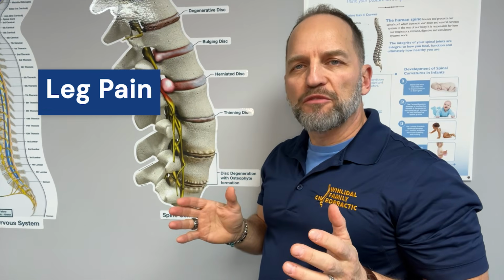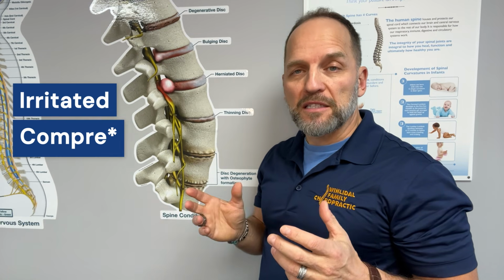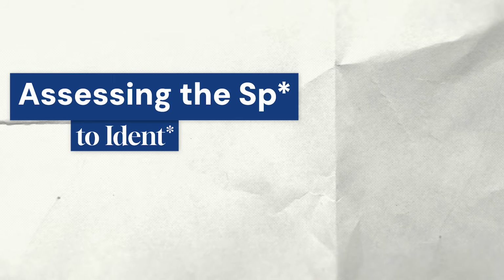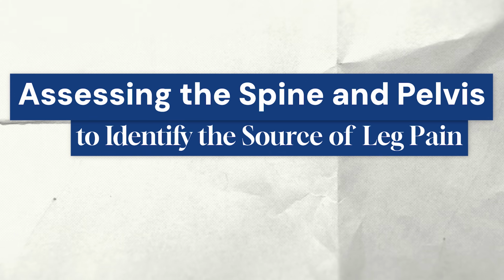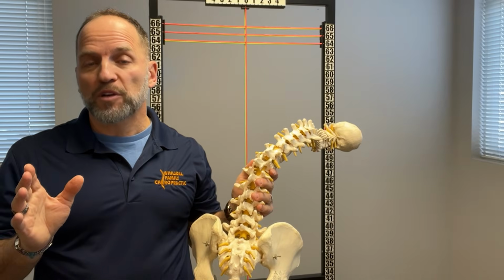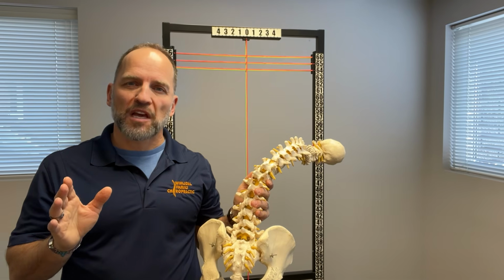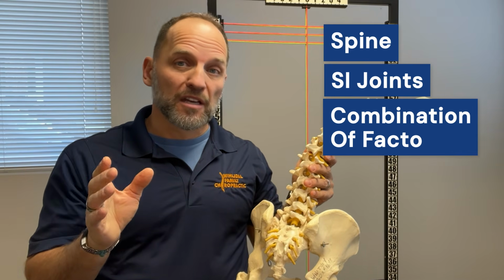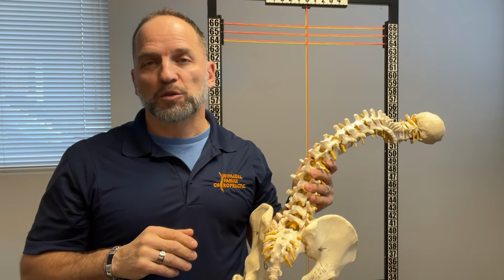Why Your Leg Pain Keeps Coming Back And How to Fix It for Good | Dr. Whitney Wihlidal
Sciatica leg pain often keeps coming back because the underlying cause has not been identified or corrected. In many cases, the irritation begins in the lower lumbar spine or sacroiliac joint, where spinal nerves exit and contribute to the sciatic nerve. If spinal misalignment, disc bulge / herniation, or pelvic imbalance remain uncorrected, the nerve continues to be stressed. Long term relief depends on correcting the source of nerve irritation, not just managing symptoms.

This applies to people with recurring leg pain, true sciatica, or pain that travels from the lower back into the thigh or foot. Many assume stretching the leg or using medication is enough. However, sciatica treatment must match the actual cause. Lumbar nerve irritation, disc involvement, and sacroiliac joint dysfunction can feel similar but require different leg pain treatment approaches.

In this video, a structured assessment is demonstrated, including posture analysis, leg length evaluation, muscle testing, orthopedic testing, and imaging when necessary. The mechanism of sciatica is explained as nerve irritation caused by spinal or pelvic misalignment. Chiropractic adjustments are shown to address lumbar vertebrae such as L4 or L5, sacral misalignment, and pelvic imbalance. Effective sciatica treatment corrects mechanical stress on the nerve so irritation can resolve. Stretching alone is helpful but often does not address this mechanical cause.

In this video, you will learn:
- How spinal misalignment and disc stress can cause recurring sciatica leg pain.
- How a structured chiropractic assessment identifies the true source of leg pain.
- How specific chiropractic adjustments are used as a targeted leg pain treatment.

Dr. Whitney Wihlidal, Chiropractor, Orillia, Ontario.

FAQ

What causes sciatica leg pain to keep coming back?
Recurring sciatica is often caused by unresolved spinal misalignment, disc irritation, or sacroiliac joint dysfunction that continues to irritate the nerve.

Is stretching enough for sciatica treatment?
Stretching may reduce muscle tension, but it does not correct spinal or pelvic misalignment causing nerve irritation.

How do you know if leg pain is true sciatica?
True sciatica typically travels from the lower back down the leg and may reach the foot, following the path of the sciatic nerve.

Can chiropractic adjustments help sciatica?
When sciatica is caused by mechanical spinal dysfunction, specific chiropractic adjustments can reduce nerve irritation and improve function.

What is the difference between sciatica and SI joint pain?
Sciatica often travels below the knee, while sacroiliac joint pain commonly refers to the back of the thigh and usually stops above the knee.

Dr. Whitney Wihlidal
Chiropractor In Orillia, ON
15 Matchedash St. N.
Orillia, ON L3V 4T4

CHAPTERS:
00:00 - INTRO
01:20 - Why Your Leg Pain Keeps Coming Back
02:32 - Assessing the Spine and Pelvis to Identify the Source of Leg Pain
07:58 - Chiropractic Adjustments Used to Correct the Cause of Leg Pain
12:16 - OUTRO

The information provided through this channel, including videos and all comments/ answers to questions, is intended solely for informational purposes and does not constitute medical, chiropractic, health, or any other form of advice. It is meant to be educational and does not replace the advice of medical professionals. If you act on information from this channel, videos, or comments/ answers to questions, you assume full responsibility for your actions. This content should not be used to diagnose, treat, or address medical conditions and is not a substitute for professional healthcare advice. Viewers are encouraged to consult a physician or their primary healthcare provider for health-related matters.

Please be aware that the content might not cover all information available on the topics discussed and is not tailored to individual needs. While we strive for accuracy, the content may include typographical errors or outdated information. The creator bears no liability for any direct or indirect loss or damage resulting from the use or interpretation of the information provided.